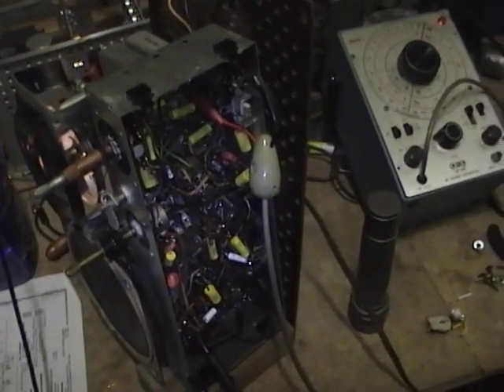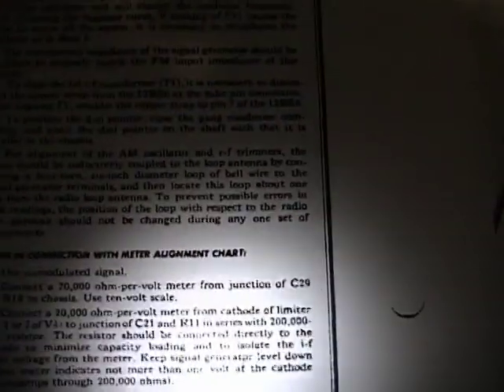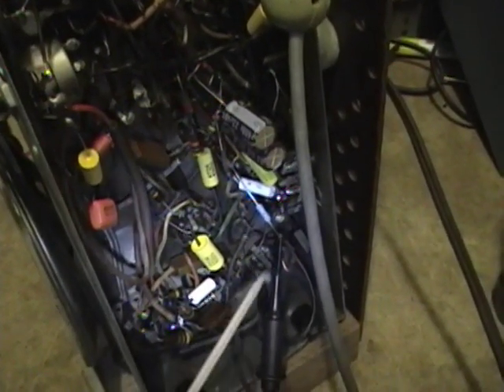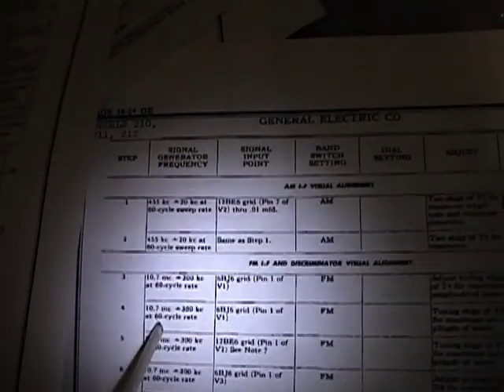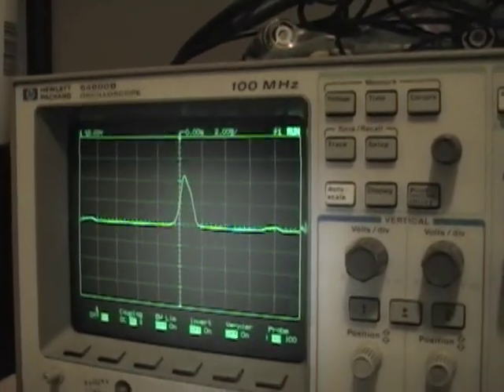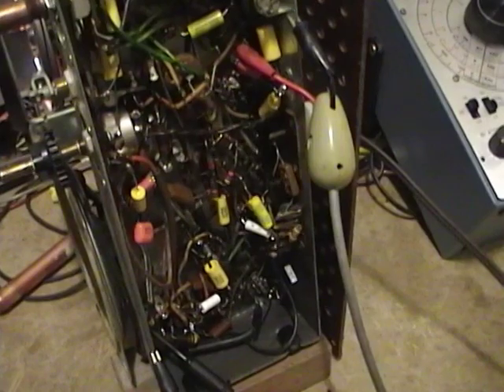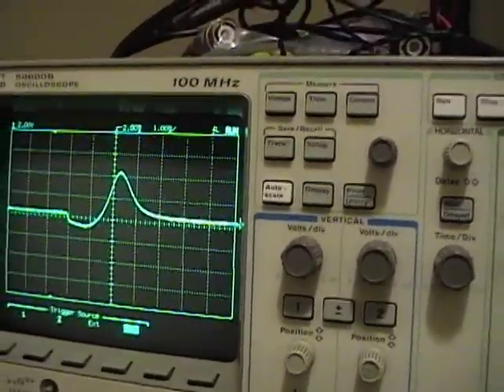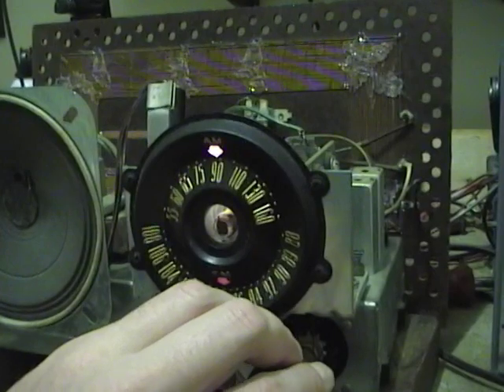FM Radio Visual Alignment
Here's a look at how to align a vintage FM radio using a sweep generator and scope.